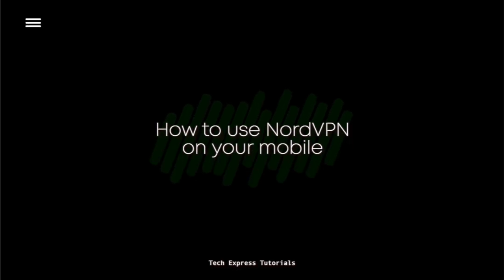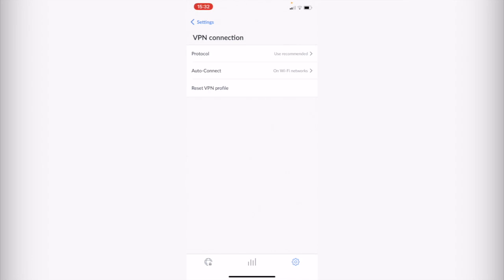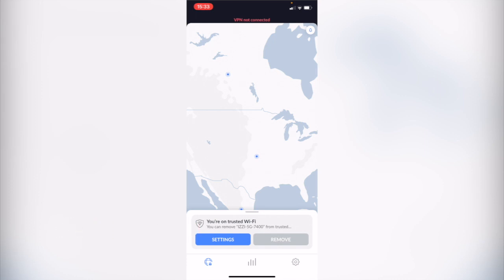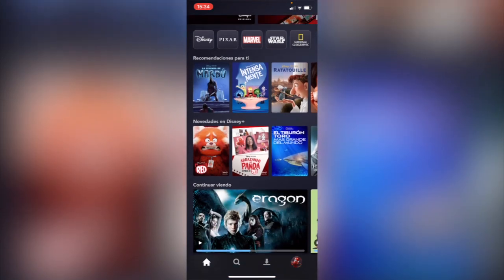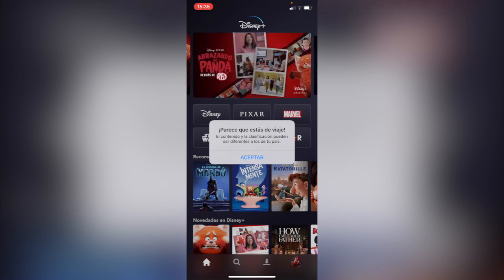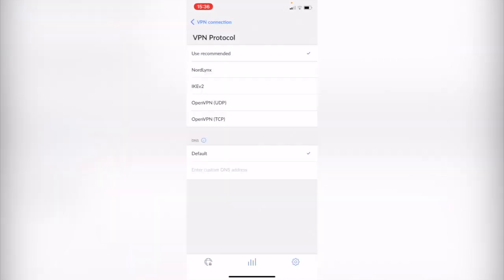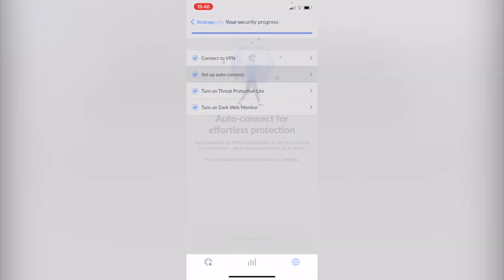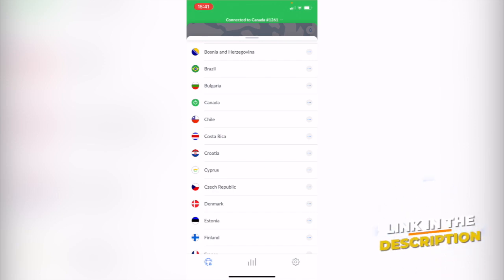✅ How to Use NordVPN in Mobile (iPhone or Android) // Tutorial Nord VPN 2024